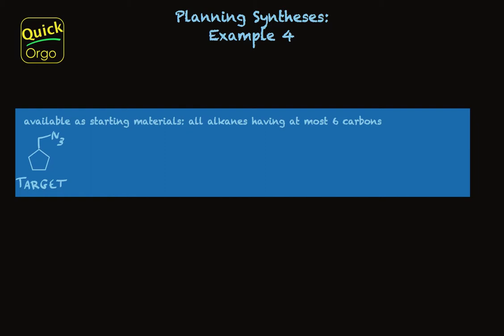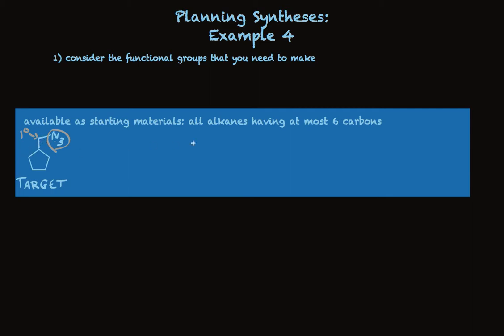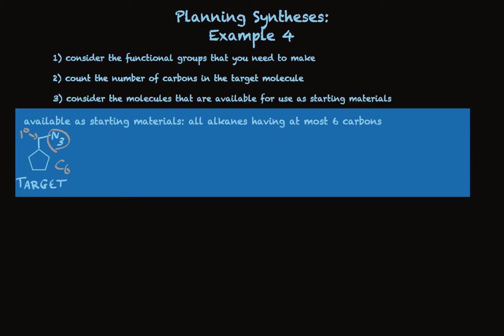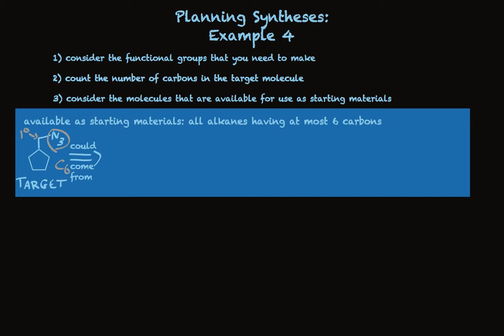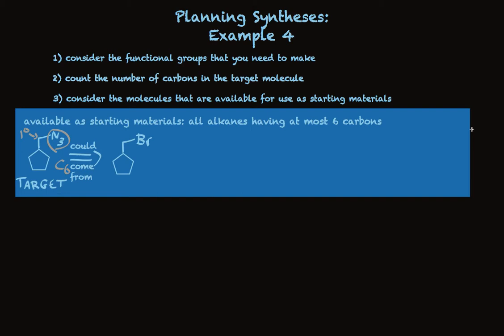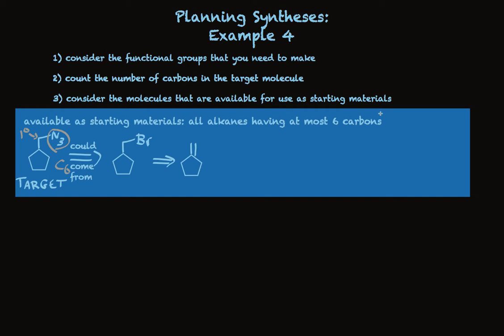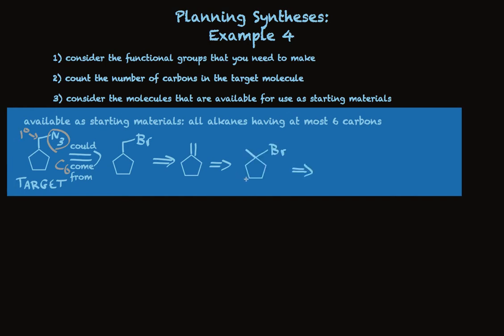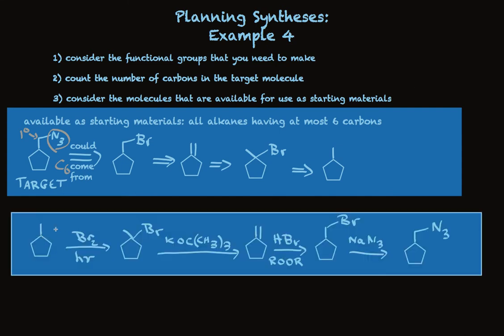Organic Synthesis Example 4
Describes the retrosynthetic planning as well as synthesis details for a typical example synthesis problem.